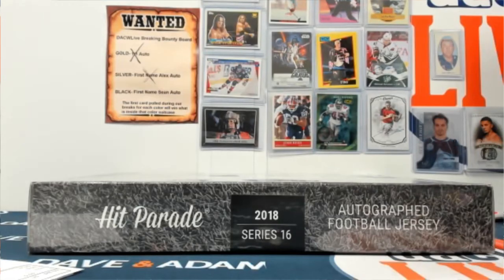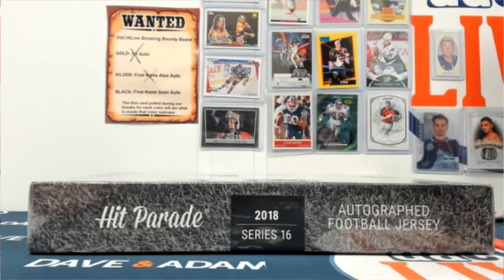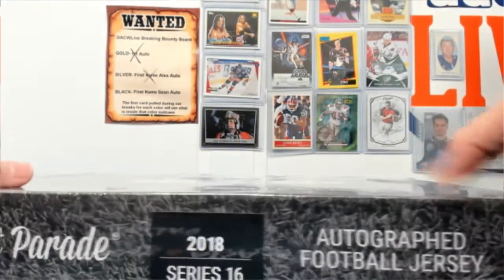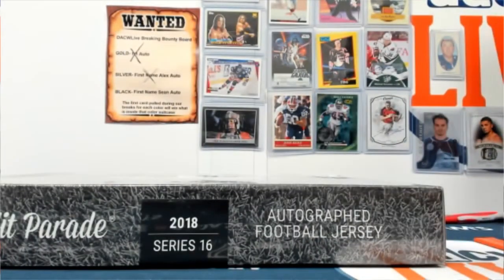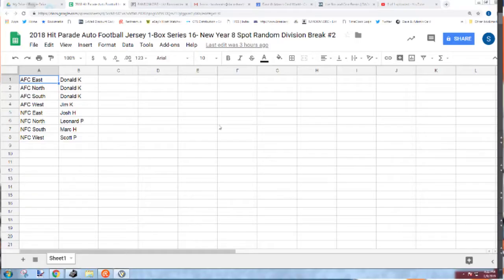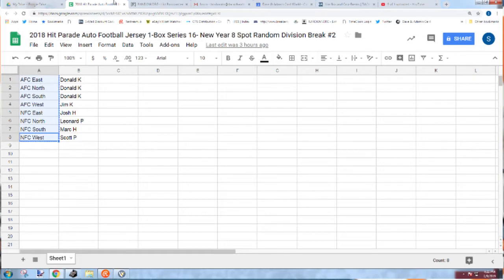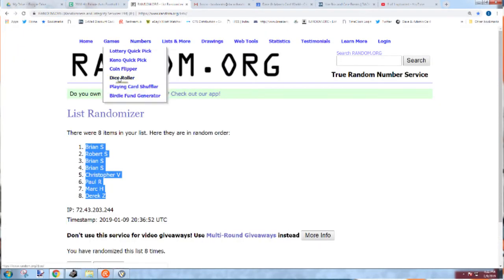2018 Hit Parade Auto Football Jersey 1-Box Series 16- New Year 8 Spot Random Division Break #2